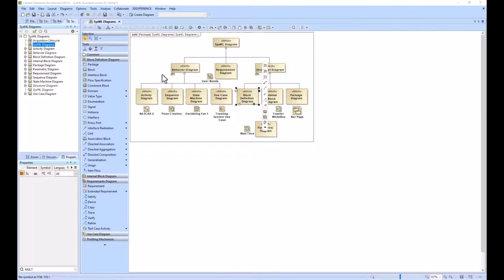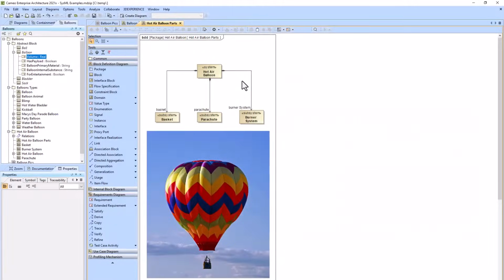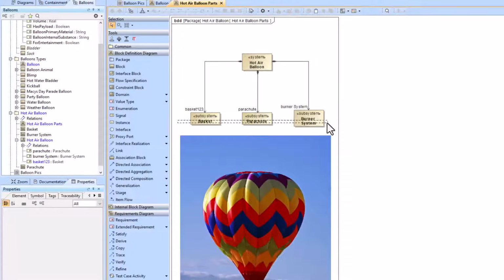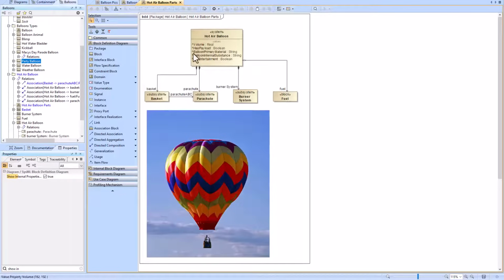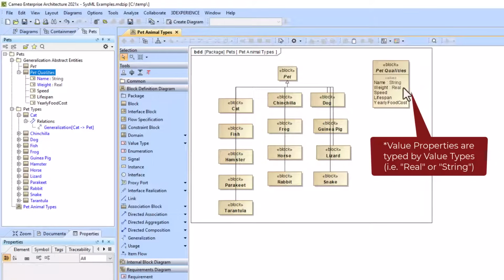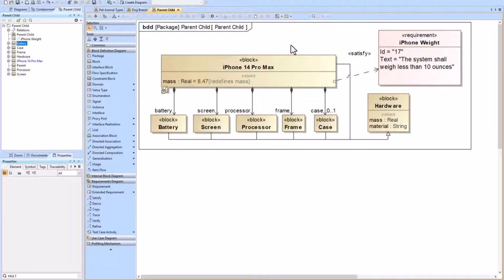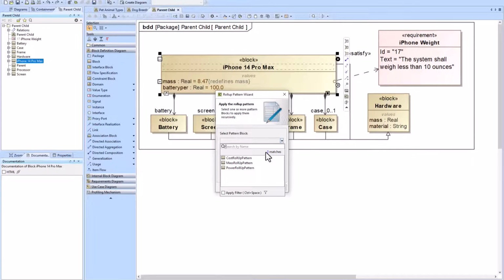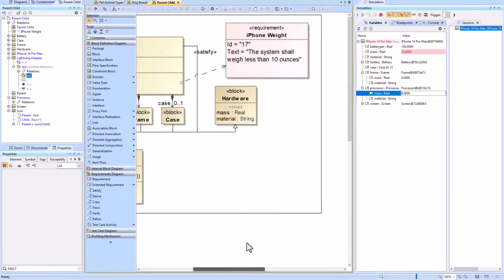SysML Block Definition Diagram + Examples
This video explains the block definition diagram (bdd) in SysML, the elements/relationships which are typically represented on the bdd, and how the bdd fits into other SysML diagrams.  Many examples are shown.

0:00 Introduction
0:42 Block and Block Definition Diagram Definitions
1:11 Properties Overview
1:32 Composition Relationship Definition
1:52 Reference Properties, Aggregation, & Association Definitions
2:16 Generalization Relationship Definition
2:55 Generalization & Inheritance
4:33 Decomposition & Special Types of Blocks
4:55 Special Types of Blocks (Domain, Subsystem, System, etc)
6:10 Exploring the SysML Profile
8:03 Wrap Words
8:32 Directed Composition, Part Properties, Multiplicity
10:22 Directed Composition
11:38 Directed Association & Association
12:27 Directed Aggregation
12:52 Simulation (Reference Properties & Inherited Properties)
13:51 Instances (Exporting From Simulation & Table Creation)
15:35 Elements of Definition vs Elements of Usage
16:53 Create Relationship Shortcut
17:36 Inheriting Properties
19:07 Copy Paste Shortcut
19:47 Simulating Requirements Satisfying Properties
20:51 Next Steps Options After bdd Creation (More Structure)
22:42 Next Steps Options After bdd Creation (Add Behavior)
23:20 Connecting Behavior & Structural Elements
26:11 Different Ways to View Relationships on a Block
27:01 Rollup Patterns
28:41 Interface & Constraint Blocks
31:15 Closing Thoughts

This example will provide information regarding Digital Engineering (DE), Model Based Systems Engineering (MBSE), and Systems Modeling Language (SysML).

-MagicDraw 19.0
-MagicDraw 2021x
-MagicDraw 2022x

-Microsoft Vizio